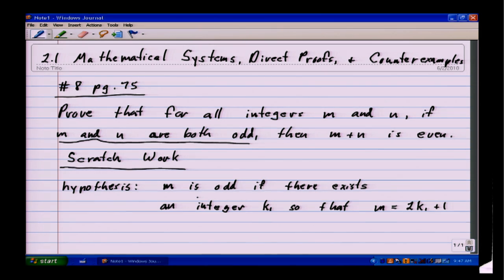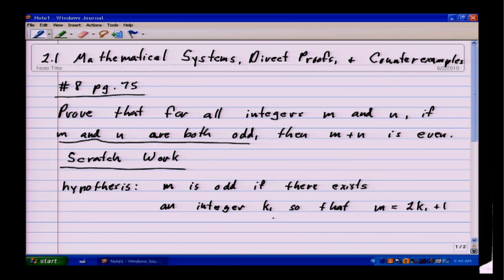Section 2.1 - Direct Proof.mp4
This is #8 on page 75 of your text.